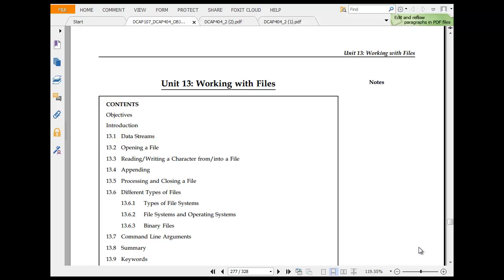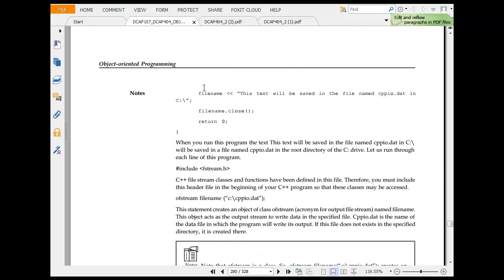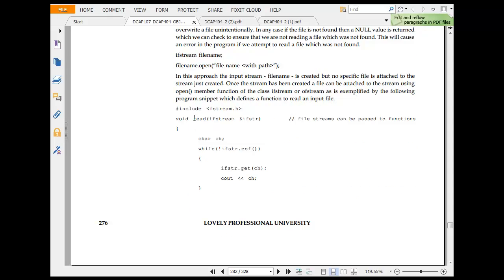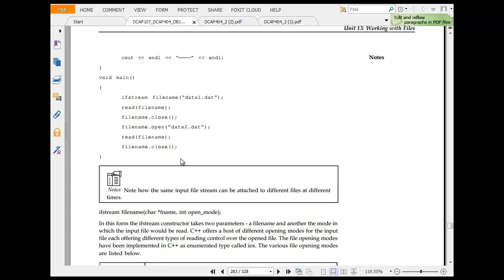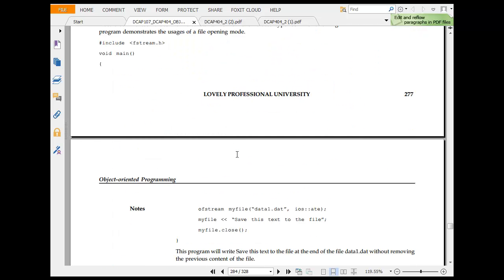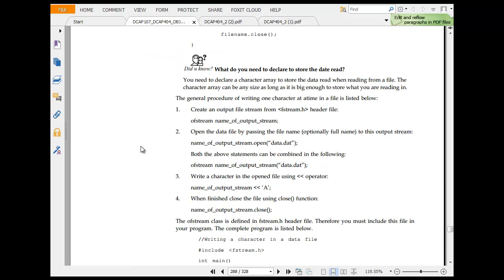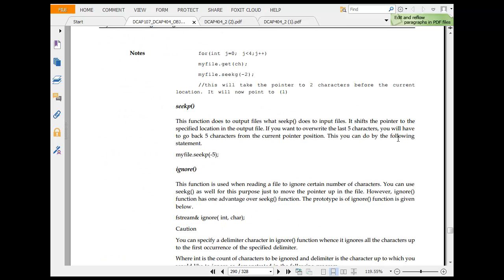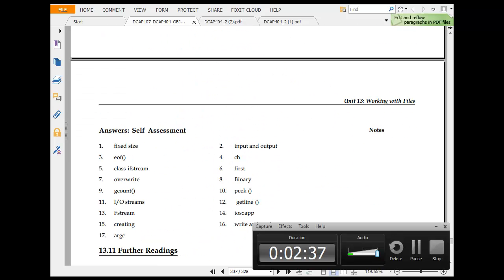C++ - Working with files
C++ - Working with files (opening, reading, writing, processing etc)